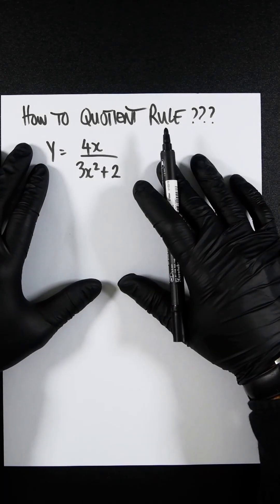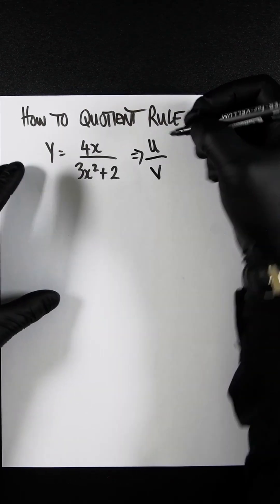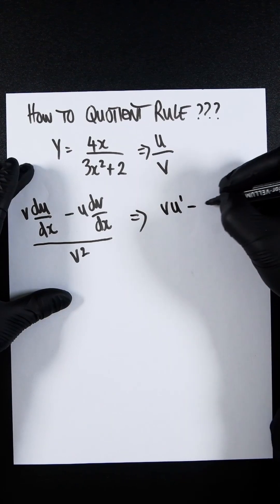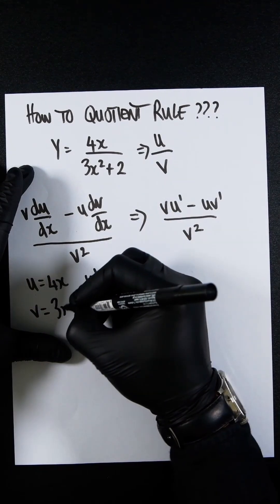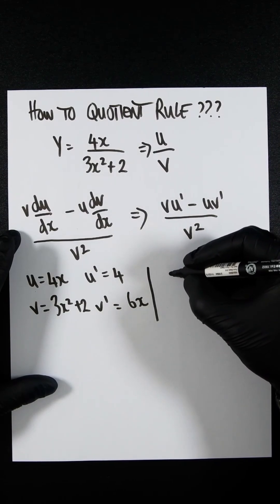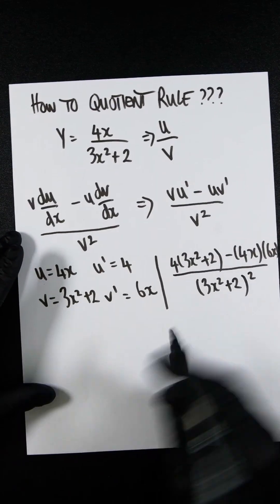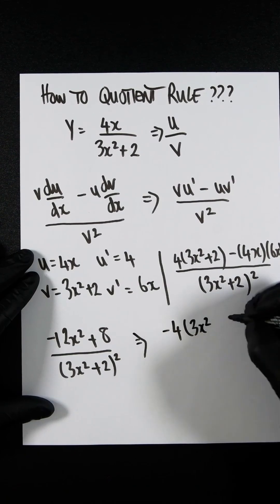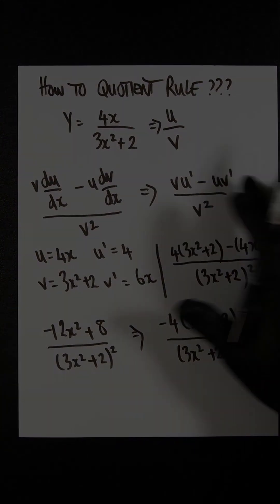Differentiation: Using the Quotient Rule to Differentiate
Whenever you find yourself staring at a pesky algebraic fraction that requires some differentiation, you'll need to use the quotient rule to get through it.